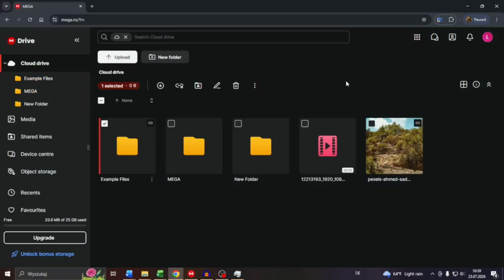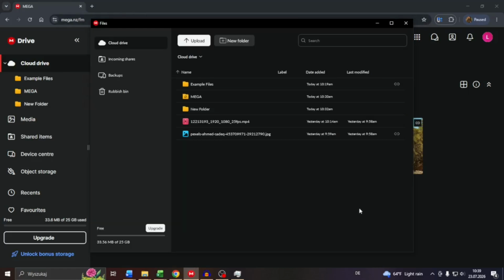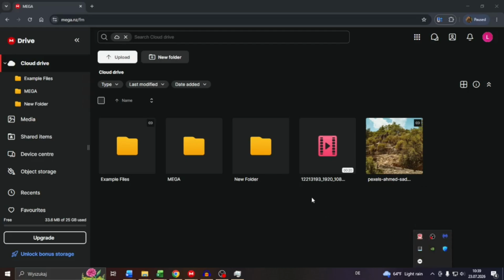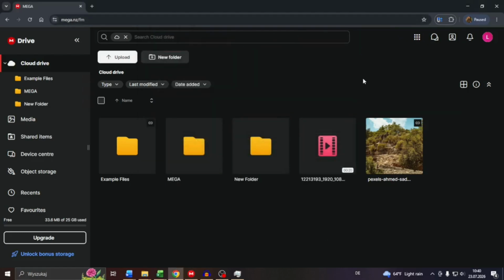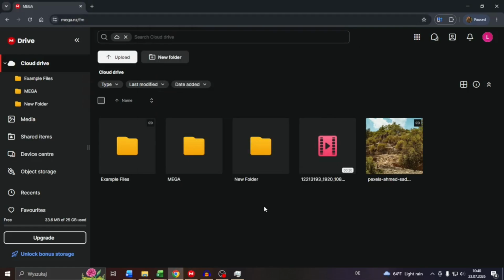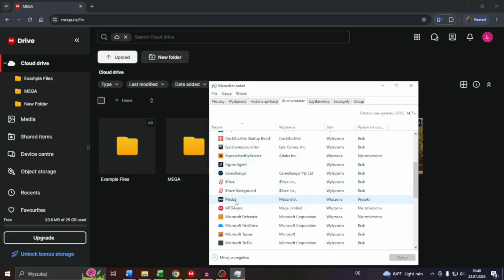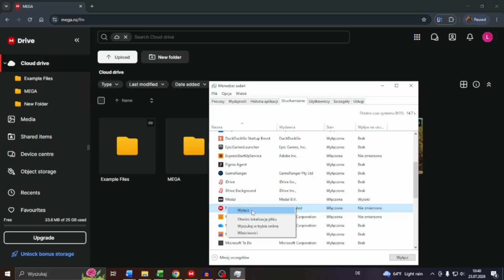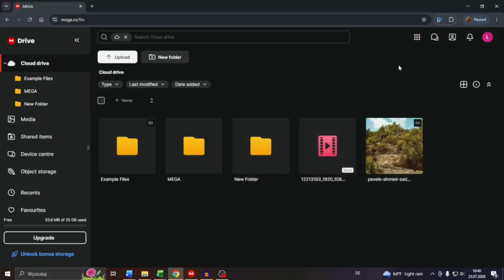How to Turn Off Autostart in MEGA App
Learn how to disable automatic startup for the MEGA app on your computer.